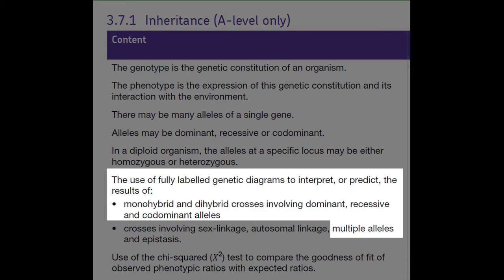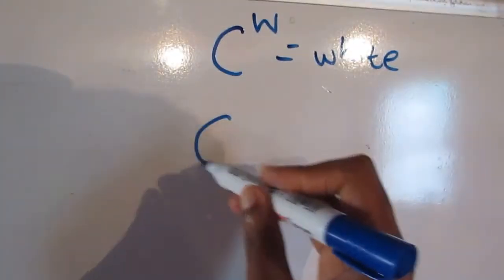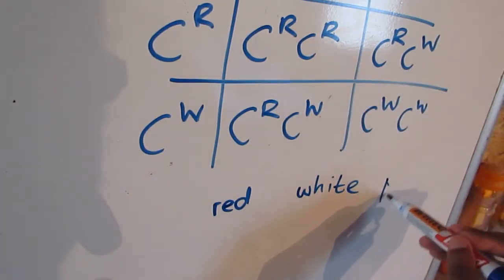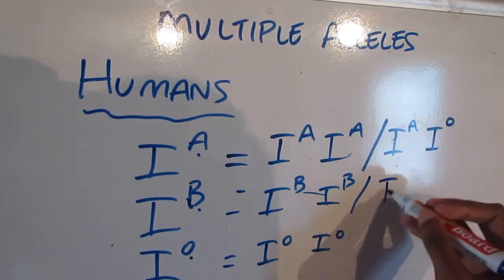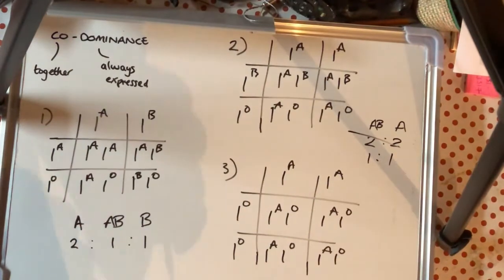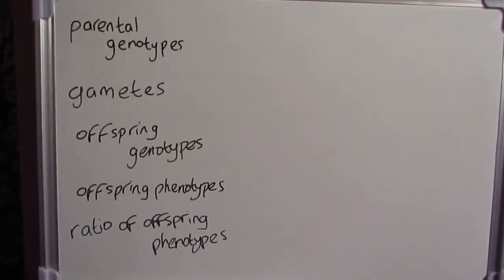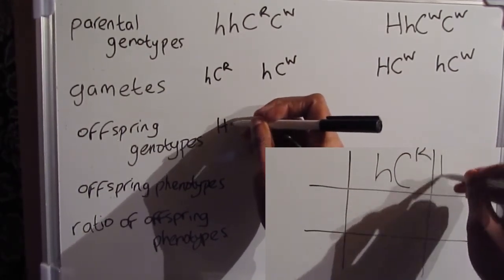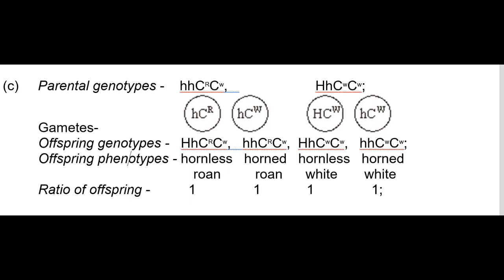AQA A-Level Biology Topic 3.7.1 - Codominance and Multiple Alleles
Made to follow AQA A-level Biology Topic 7 - Genetics, Populations, Evolution and Ecosystems.